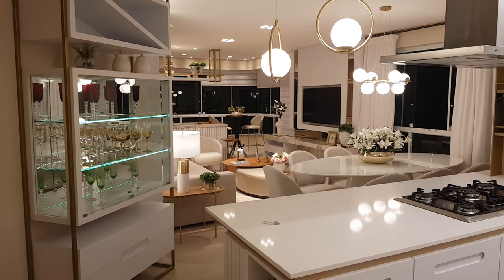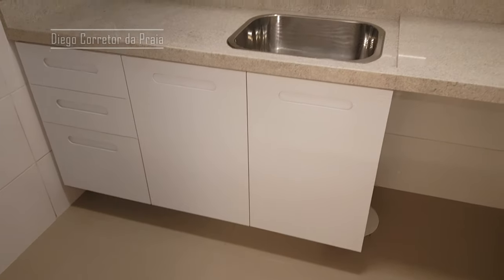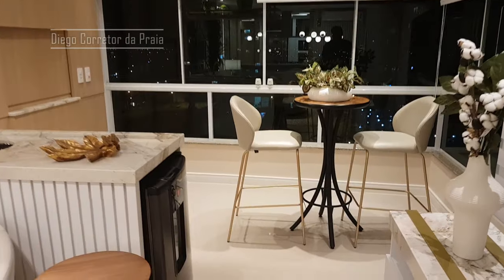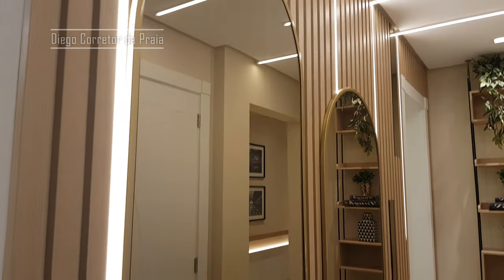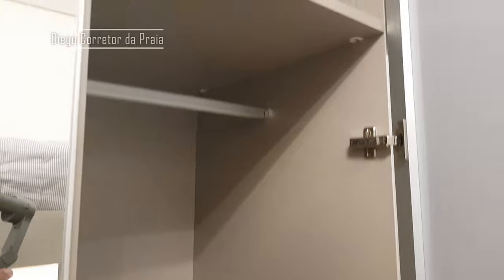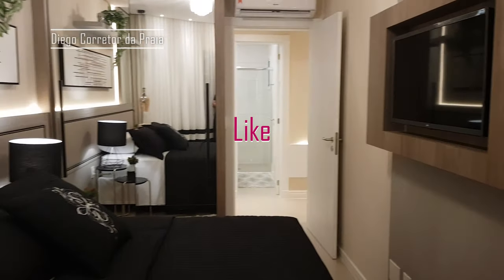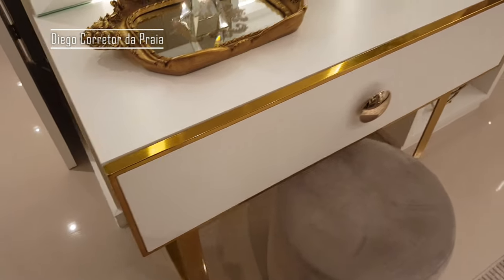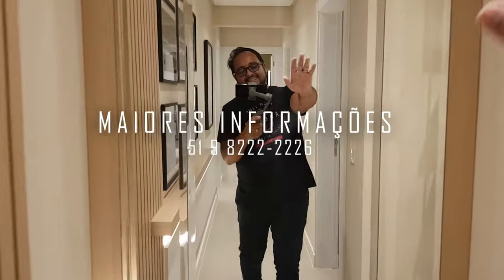♥️ APE DECORADO ALTO LUXO COM 176M² | NO ENZO TOWER EM CAPÃO DA CANOA RS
Lindo apartamento finamente decorado com linda vista para a praça!

Composto de 3 dormitórios (suíte) lavabo + banho social,
2 box em Edifico de altíssimo padrão com infra completa

R$ 1.770 M. - Estuda-se prazo direto em até 50 x e imóveis de menor valor

Maiores informações 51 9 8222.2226 whats